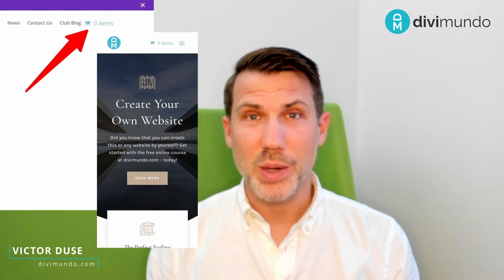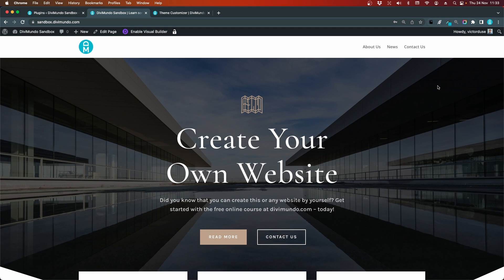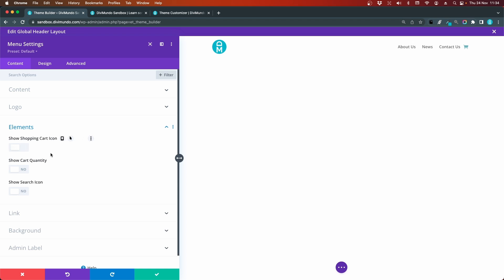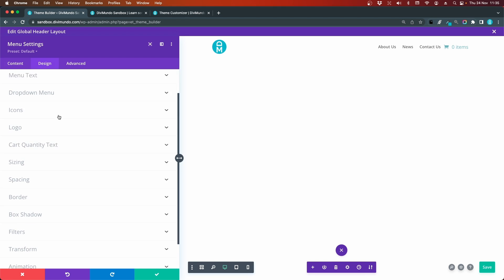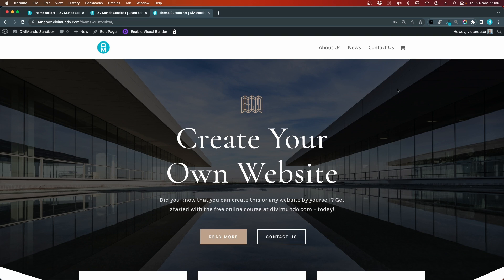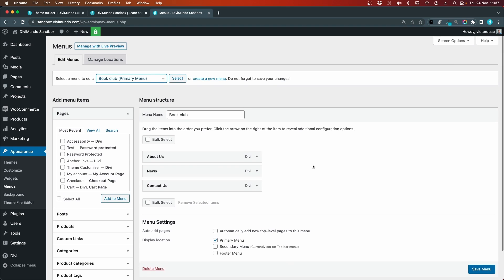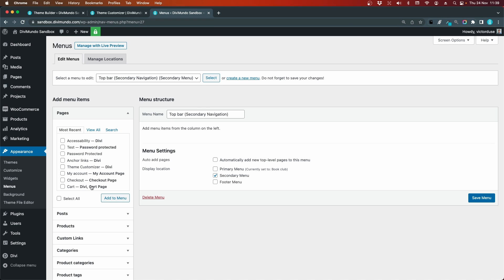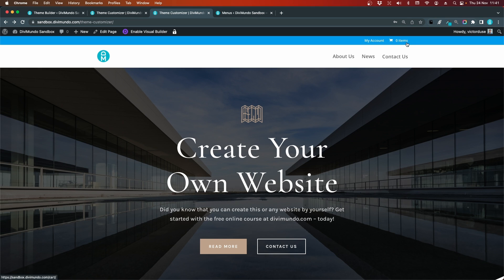Display Cart Icon And Cart Quantity In Divi Menus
Displaying the shopping cart icon and the number of product items in your Divi menu is best practice for modern e-commerce websites. The visitors simply expect to find the cart quantity and a shortcut to the checkout in the menu.

Here is how to add a cart icon and the number of cart items using both the Divi Theme Builder and the Divi Theme Customizer menu.